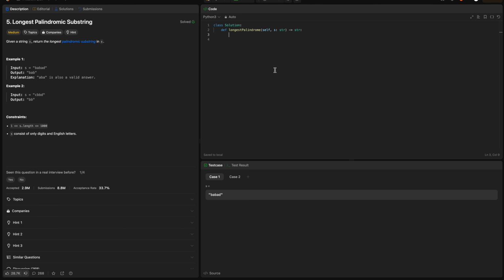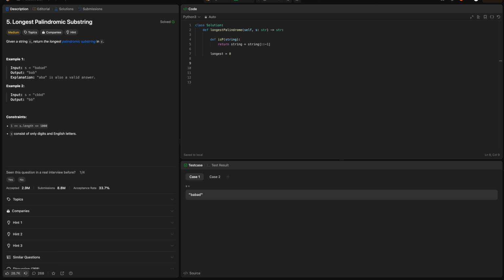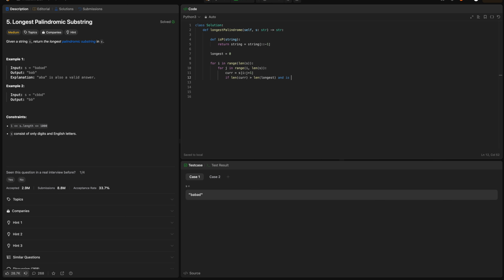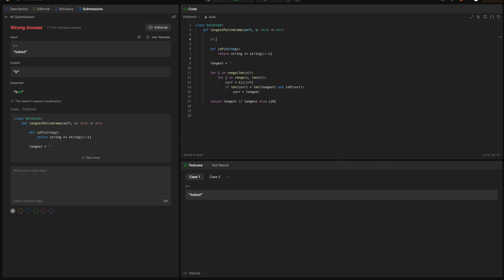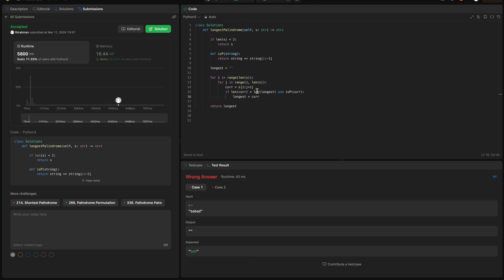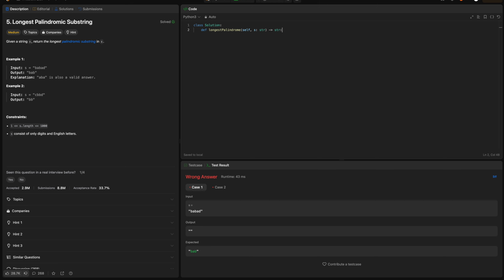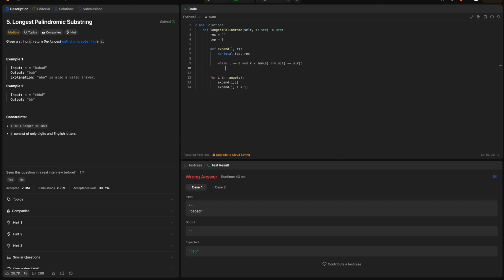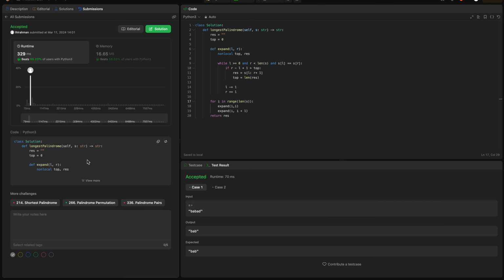5. Longest Palindromic Substring